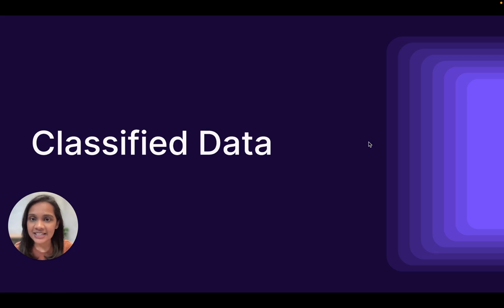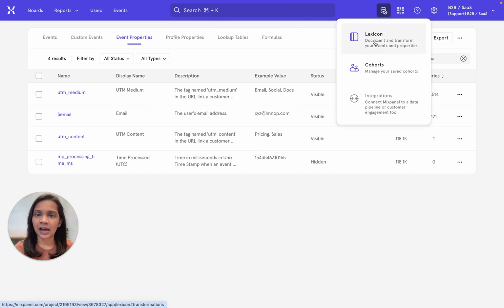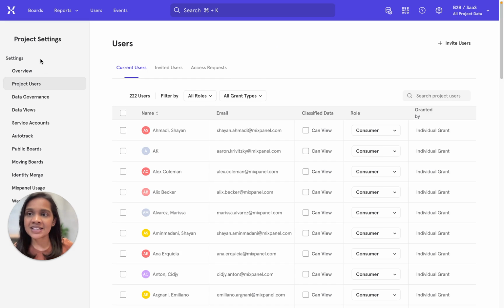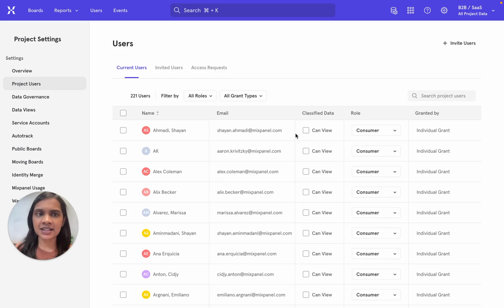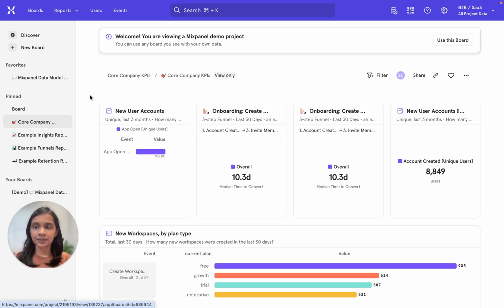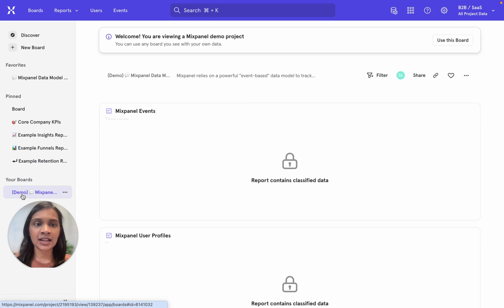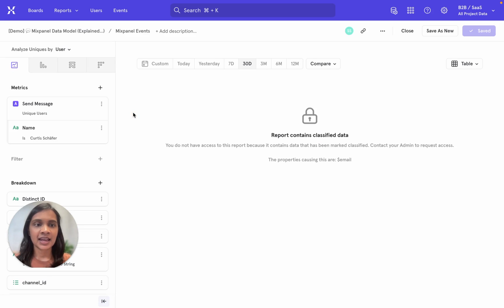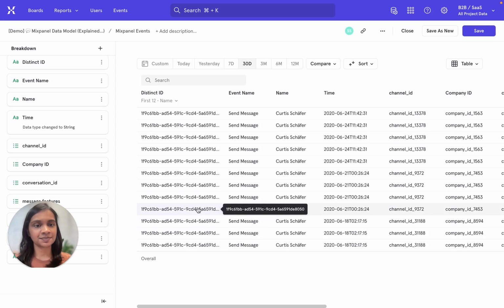Plan: Classified Data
Before you start sending data into your Mixpanel project, it's important to take some time to setup your Mixpanel instance and plan out what actions or behaviours you want to track, in order to achieve your product or business goals.

In this video, we walk through how you can use Classified Data to restrict more sensitive data to only certain users within your project.